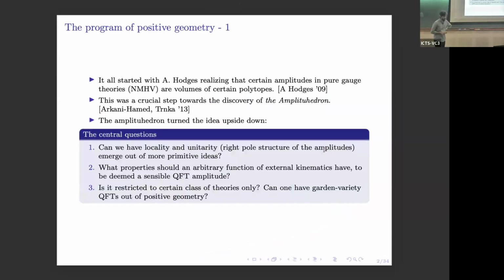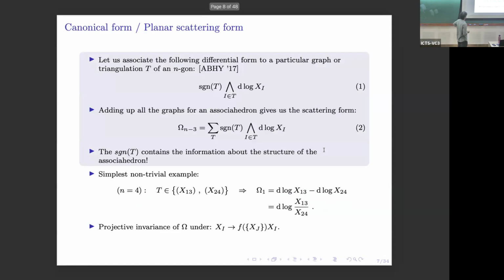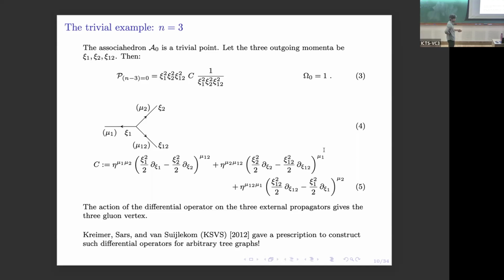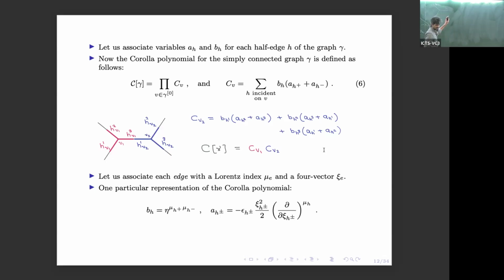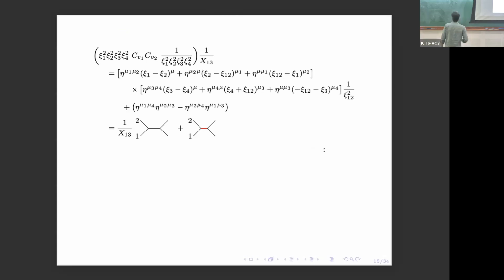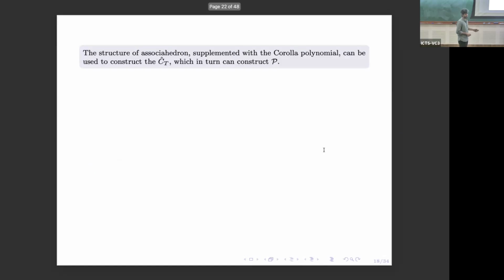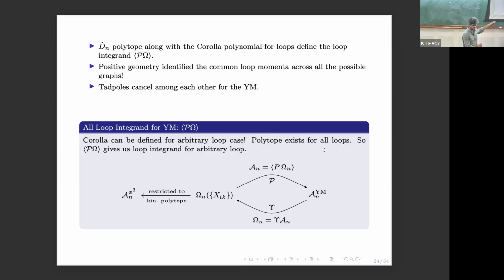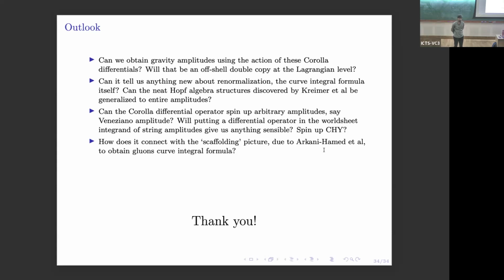Amit Suthar: Positive Geometry, Corolla Polynomial and the Gauge Theory Amplitudes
I shall discuss the connection of pure Yang-Mills amplitudes with the positive geometry program, based on the work [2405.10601]. Arkani-Hamed, Bai, He, and Yan (ABHY) discovered a convex realization of the associahedron whose combinatorial and geometric structure generates scalar tree-level amplitudes. I shall talk about how the S-matrix of Yang-Mills theory can be obtained by  contracting the canonical form of the ABHY associahedron (and polytopes corresponding to higher-loops) with a multi-vector field (MVF) in the kinematic space. Components of this MVF are determined by the combinatorial structures of the associahedron and the Corolla polynomial which was introduced by Kreimer, Sars, and van Suijlekom (KSVS). I shall also discuss how the Corolla differential operators can be used to "spin up" the recently discovered curve integral formulae for scalar amplitudes to give us gluon amplitudes.